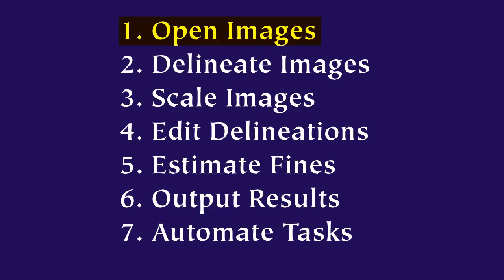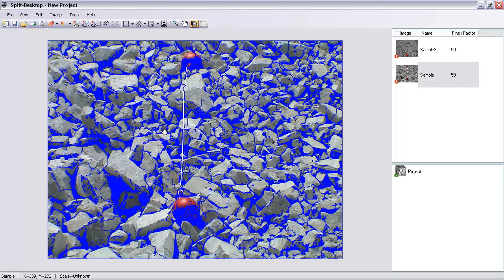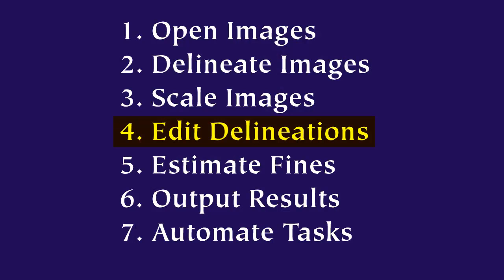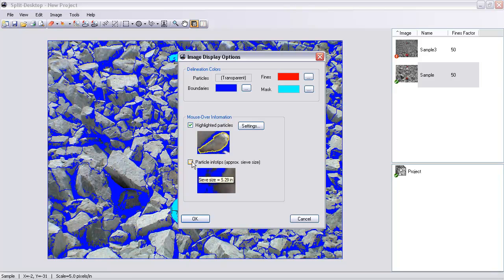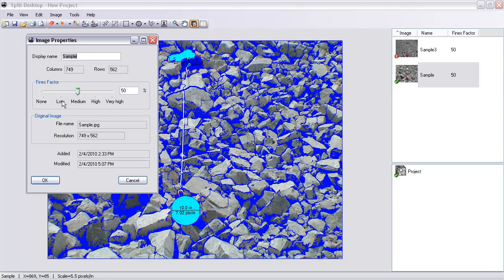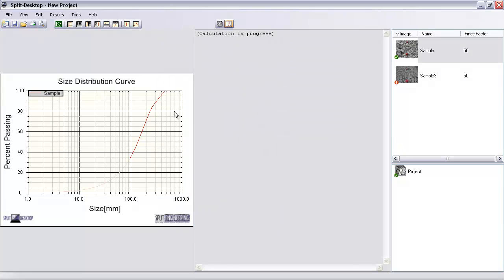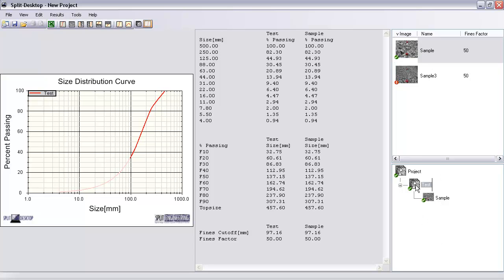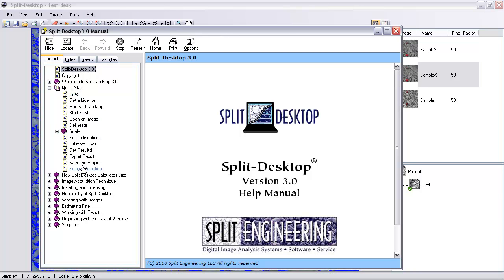Split-Desktop Version 3 Tutorial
Basic steps to using the Version 3 series of the Split-Desktop software.